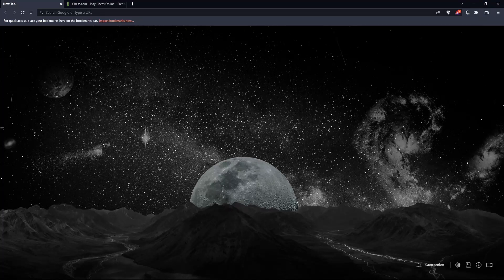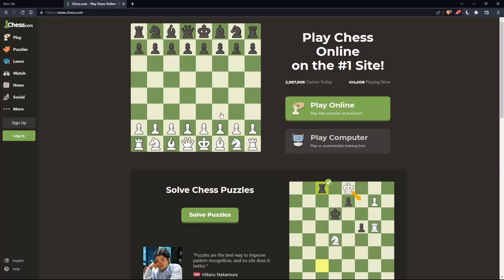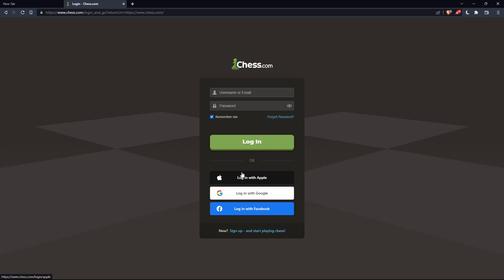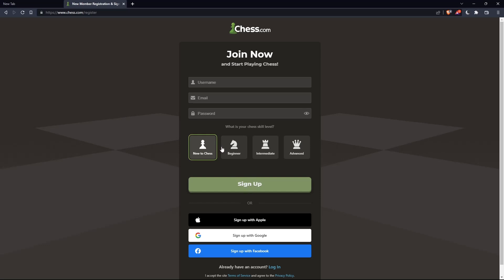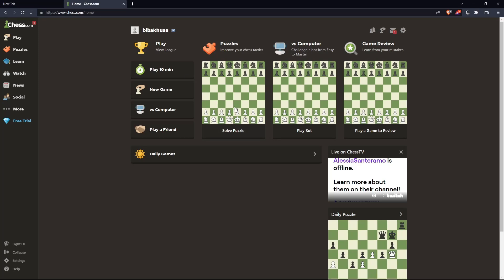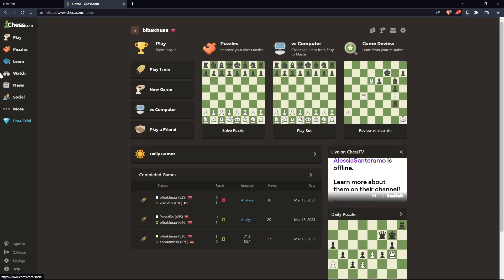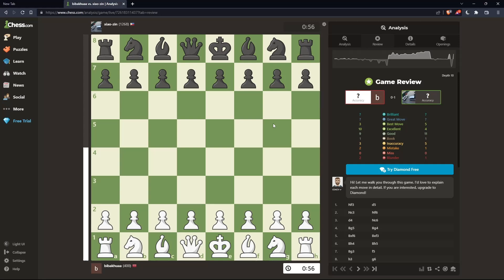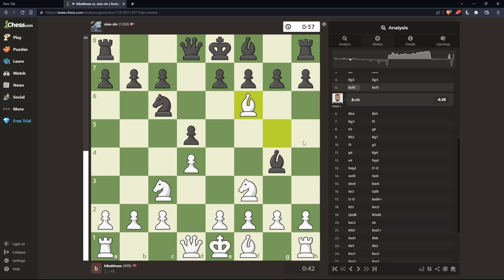How To Use Analysis Chess.com Tutorial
Today we talk about use analysis,chess.com use analysis,chess.com,chess analysis,how to use chess.com